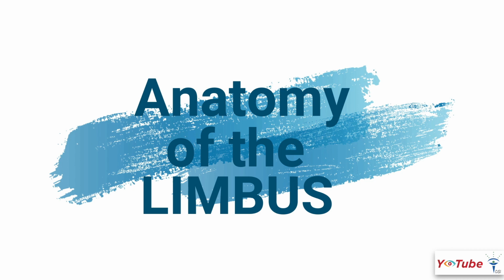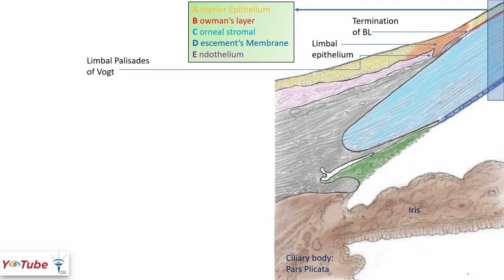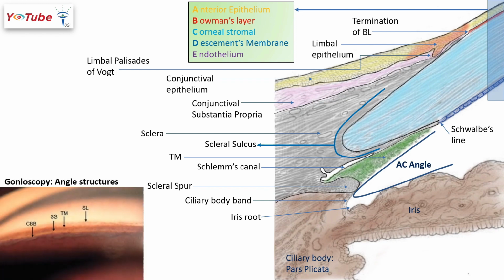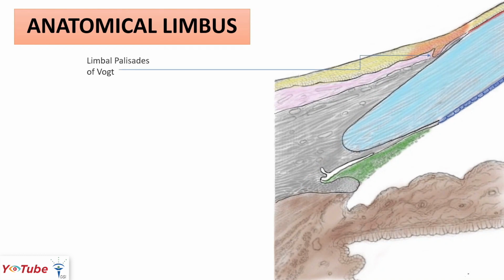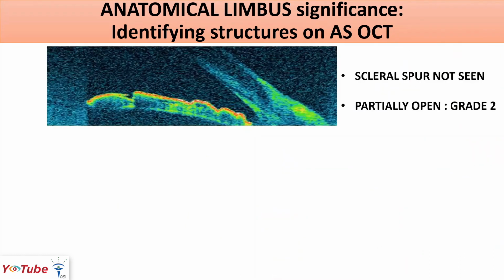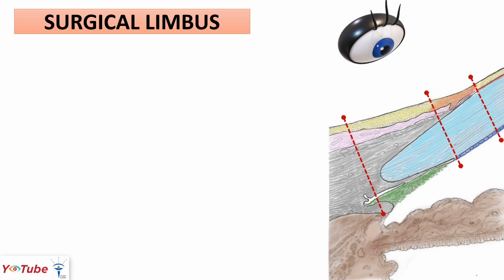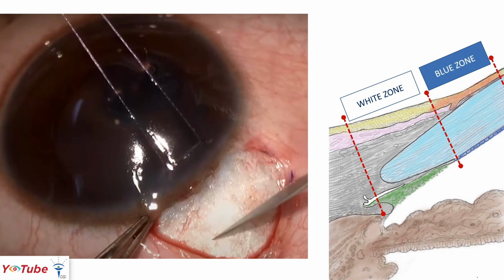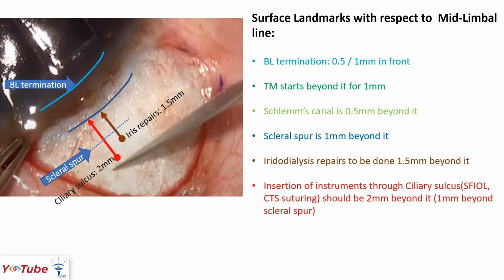Anatomy Of Limbus - Dr. Zain Khatib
This video demonstrates all the aspects of Limbus Anatomy and explains terms like Anatomical and Surgical Limbus, Blue zone and White zone, Palisades of Vogt and angle structures. All applied clinical aspects and surgical landmarks related to limbus will be well understood after viewing this video.
Target viewers: PG students